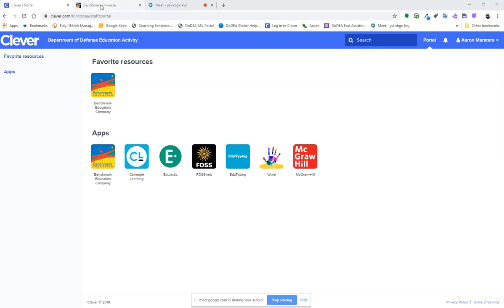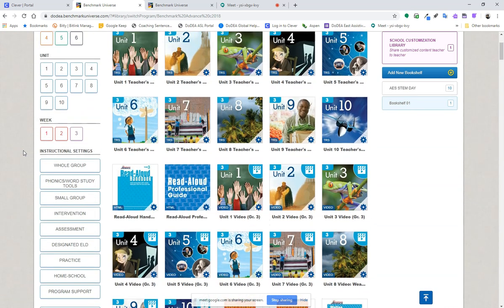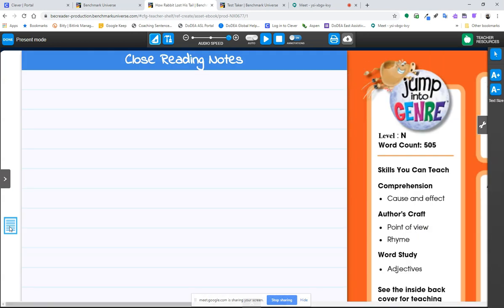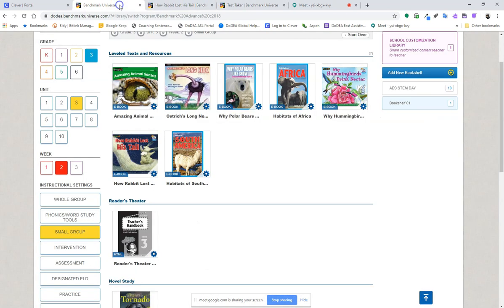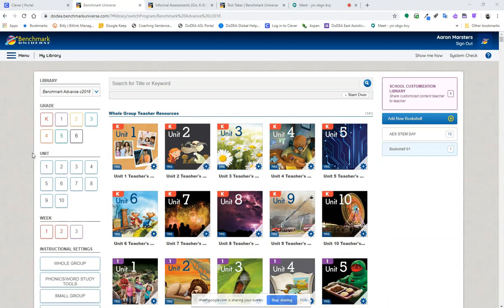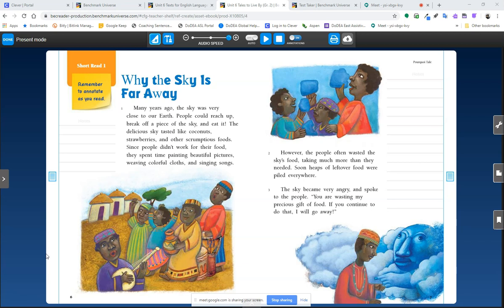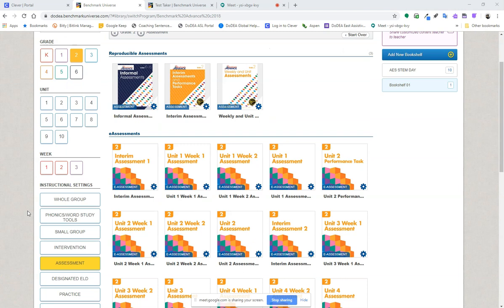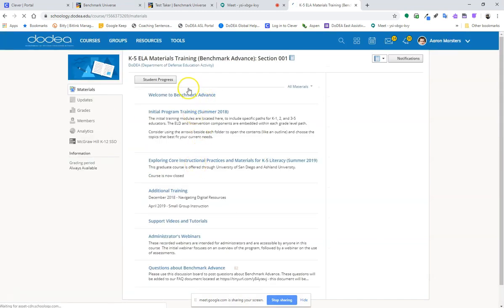Benchmark Advance Special Education Tools and Resources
Do you have students using K-5 Benchmark Advance?  This resource was recorded with SPED educators as the intended audience.  Learn about accessibility features, key curricular components and strategies for implementation.  Show notes can be found @